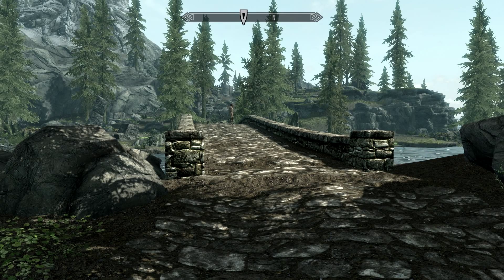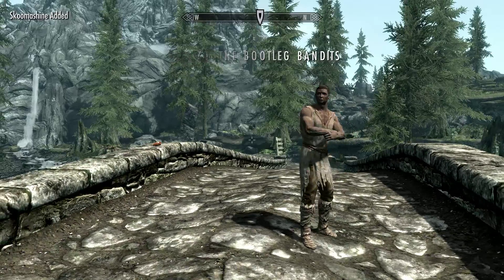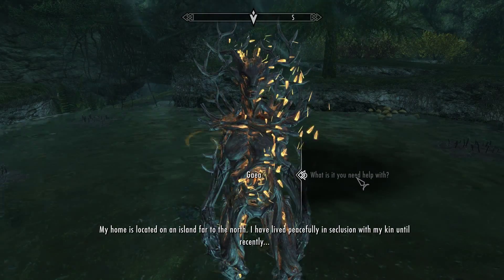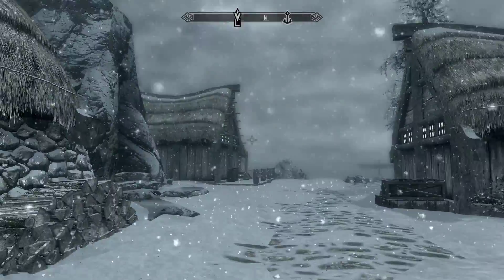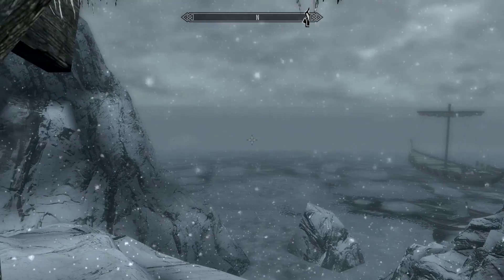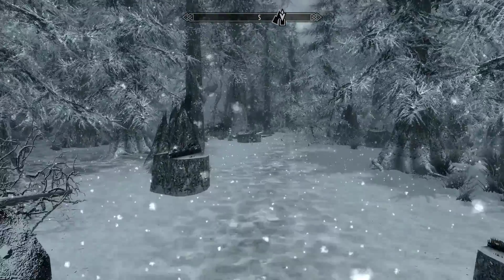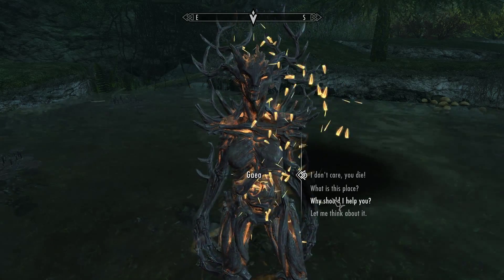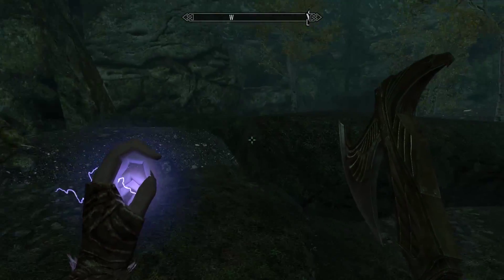The Bootleg Bandits (Skyrim Mod) Detailed Walkthrough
This is a detailed description of the Skyrim quest I created. Not only does it show the entire main quest and sidequest, but it also goes into detail about my design decisions for the quest.